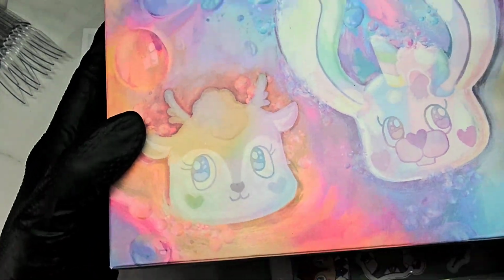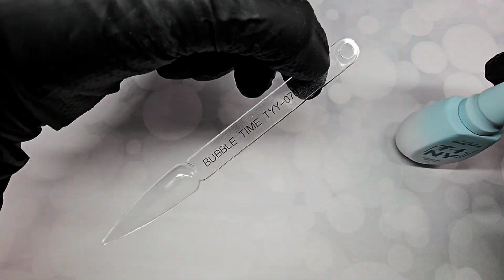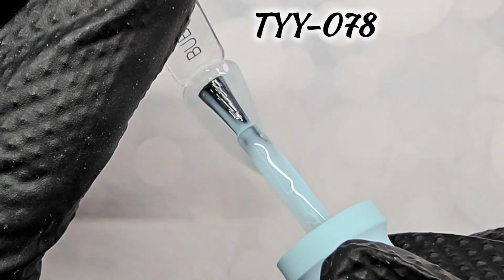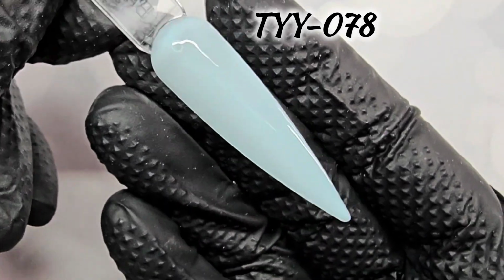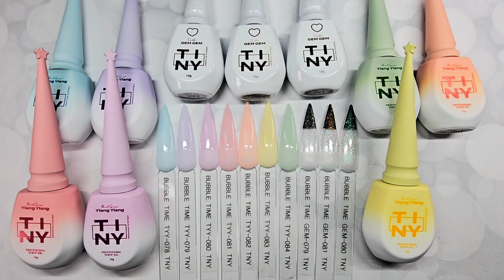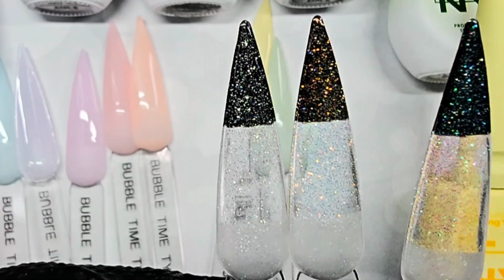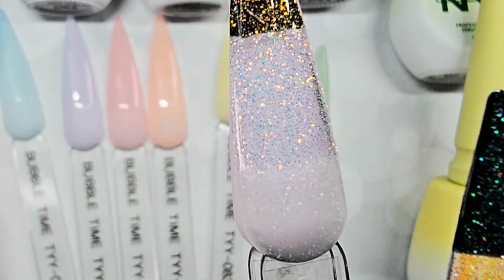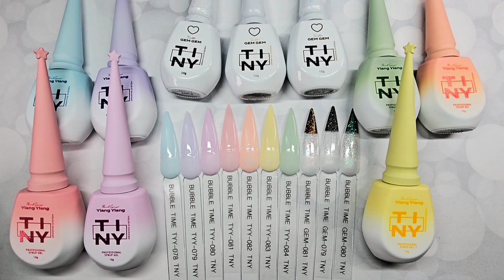Tiny Bubble Time- Korean Gel Polish Swatch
Check out swatches of this ADORABLE Korean syrup gel set from Tiny- Bubble Time
Thanks :)

💅 Show off Your Brand with Love Your Nails! 💄 Nail Art Enthusiast & Content Creator Extraordinaire! 🎥 Open to PR Collaborations: Let's showcase your products in dazzling nail tutorials! 💖 Let's create beautiful stories together!
00:00 Intro
01:42 Swatch
07:30 Review